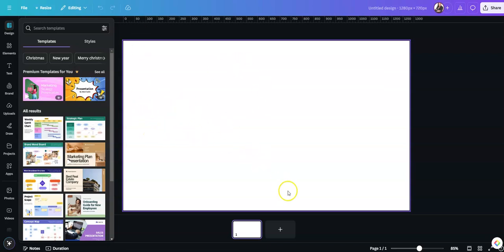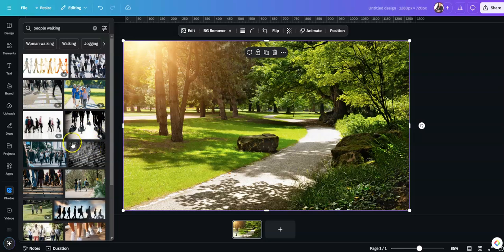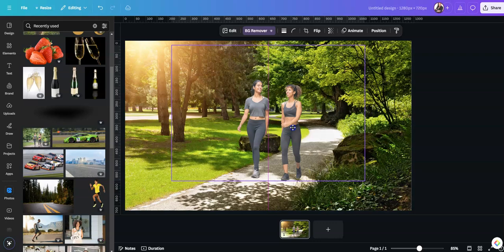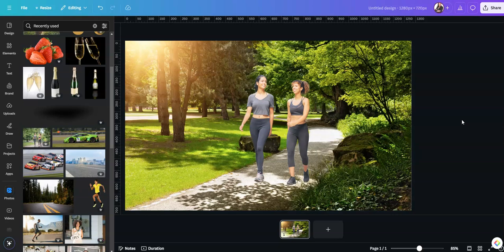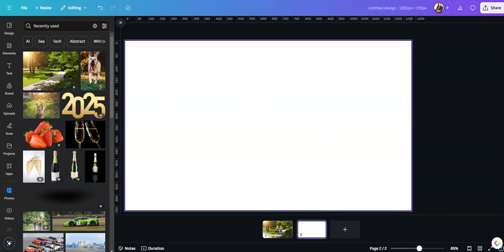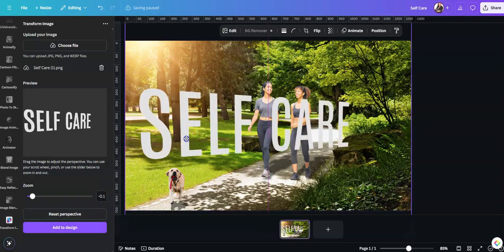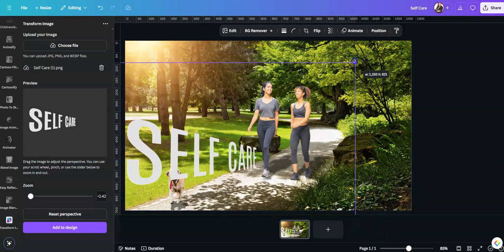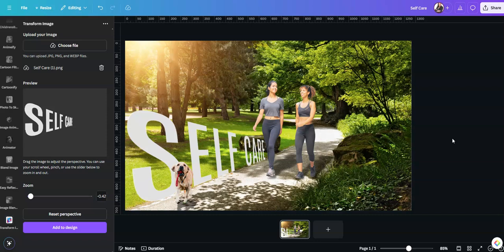How to Add Perspective Text In Canva | Transform Image App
Here is a step-by-step tutorial on adding Perspective Text in Canva using the Transform Image app. This effect can be added to any design project.  This step-by-step tutorial is easy to follow and I will guide you through the entire process.